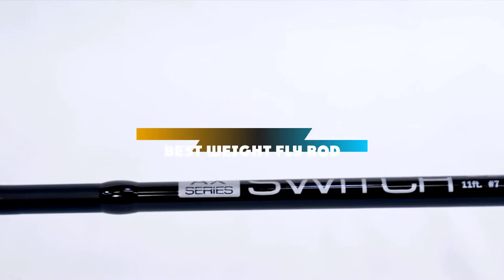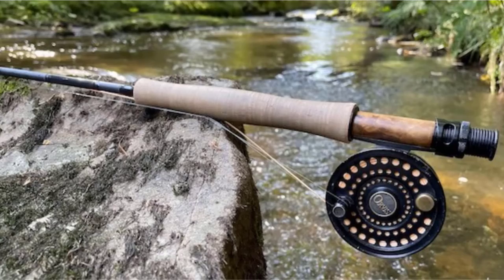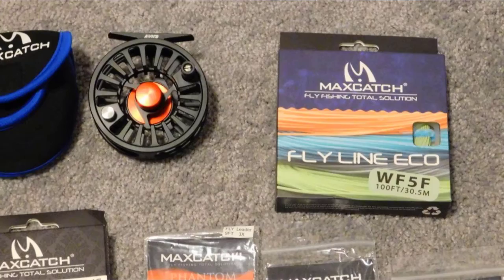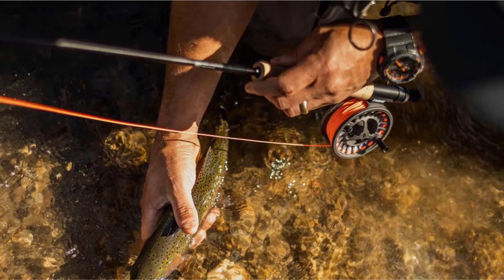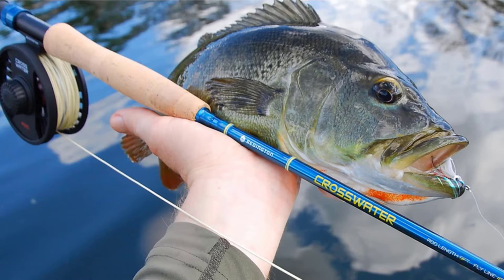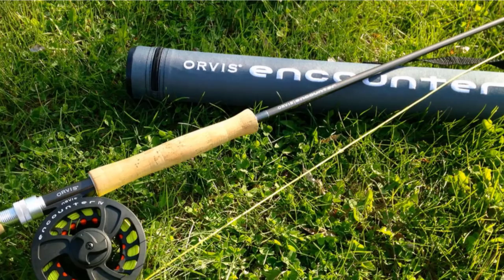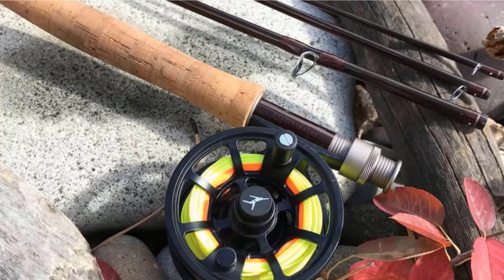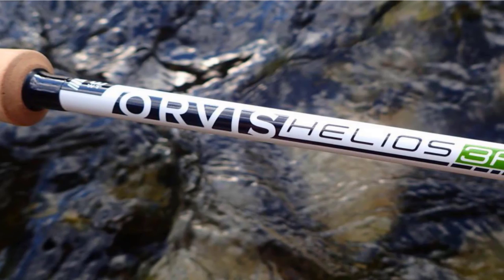Best Toddler Swim Vests In 2024 - Top 10 Toddler Swim Vest Review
Links to the Best Toddler Swim Vest we listed in today's Toddler Swim Vest Review video & Buying Guide:

Top 10 Toddler Swim Vest' List:

1 . SwimSchool Deluxe Tot Trainer Toddler Swim Vest
2 . Stearns Puddle Jumper Deluxe Toddler Swim Vest
3 . Body Glove Dinosaur Toddler Swim Vest
4 . Stearns Heads-Up Toddler Swim Vest
5 . BABCOO Baby Floats Toddler Swim Vest
6 . Splash About Collections Float Suit Toddler Swim Vest
7 . SwimSchool Swim Trainer Toddler Swim Vest
8 . Topsung Deluxe Toddler Swim Vest
9 . Stohlquist PFD Toddler Swim Vest
10 . Poolmaster Learn-to-Swim Dino Swim Vest

In this video, we have gathered the Best Toddler Swim Vest on the market today, so your fishing adventure will be much more thrilling. After extensive research, considering all types of consumers, we made this list based on our opinions and ranked them based on quality, durability, brand reputation, and other important things. So, without worrying a bit, get the best Toddler Swim Vest GPS right now.